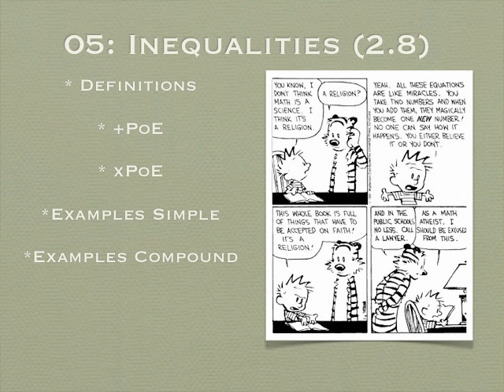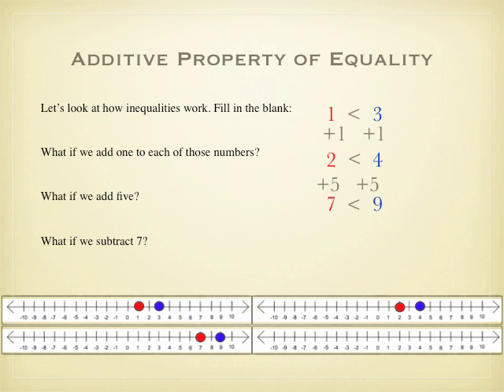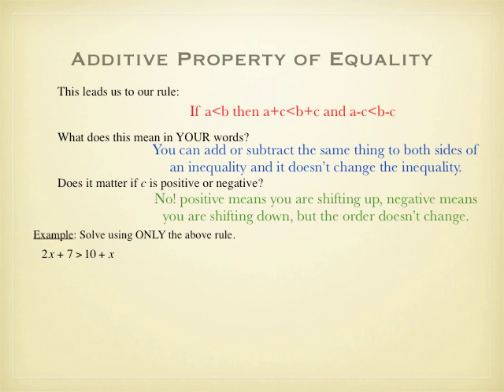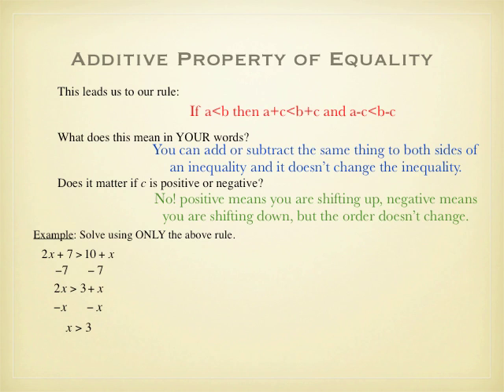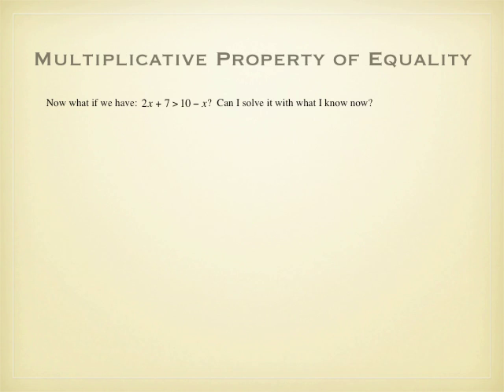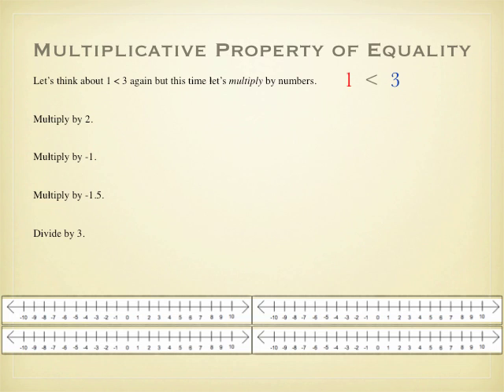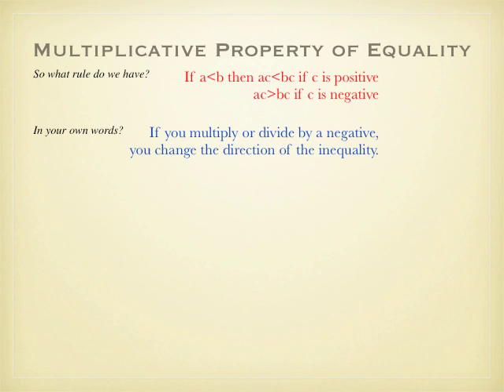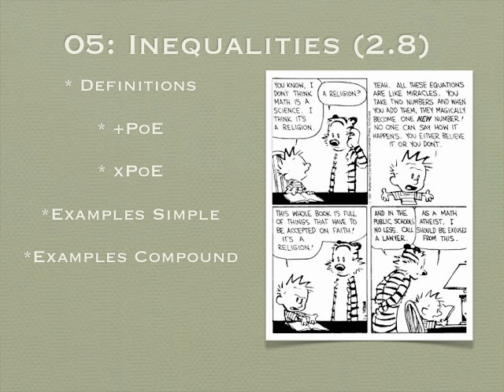05 B Inequalities Rules for Solving.mov